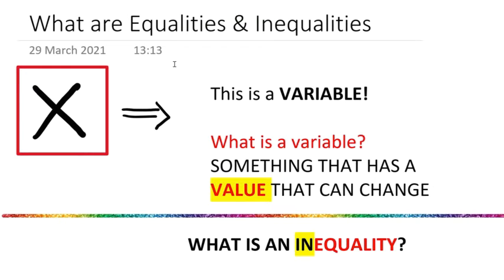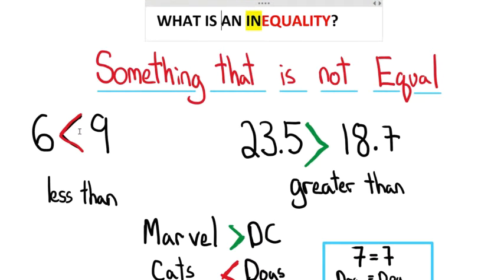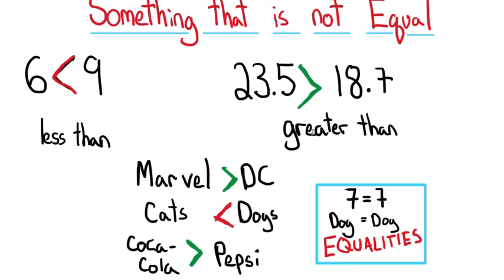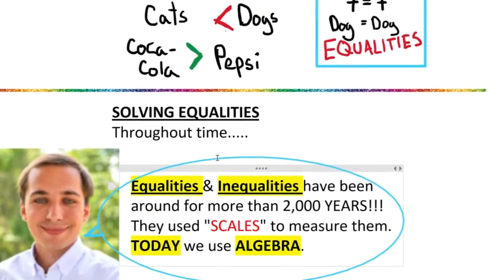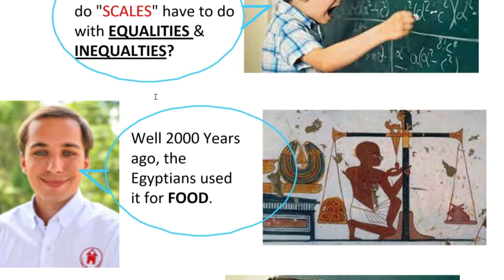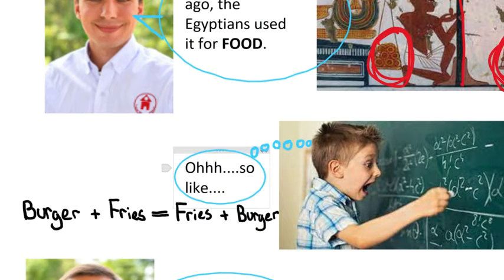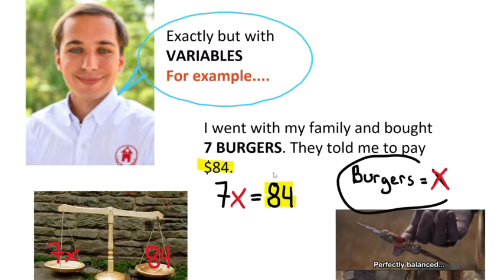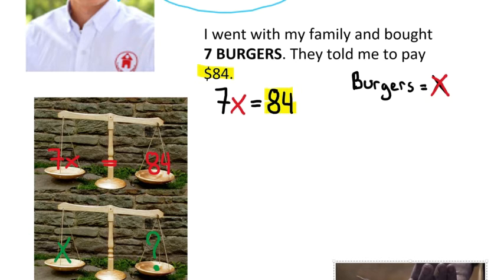Equalities & Inequalities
In the following video you will REVIEW, what an EQUALITY and what an INEQUALITY is. EQUALITIES are fundamental to the future.